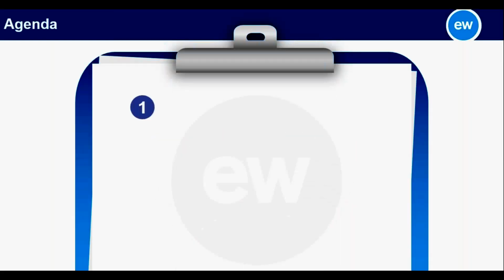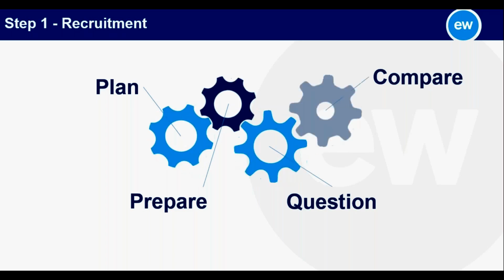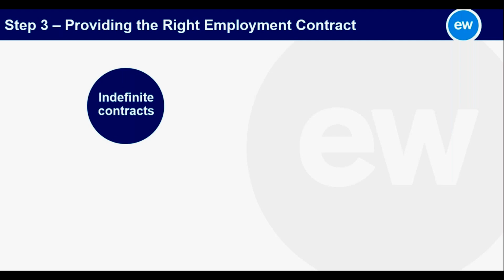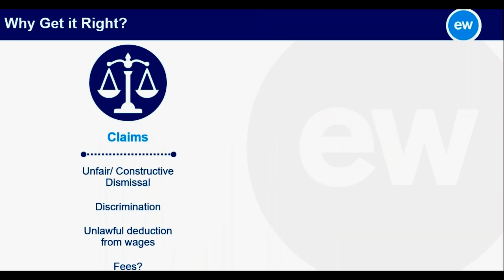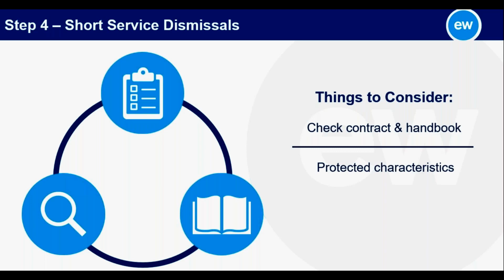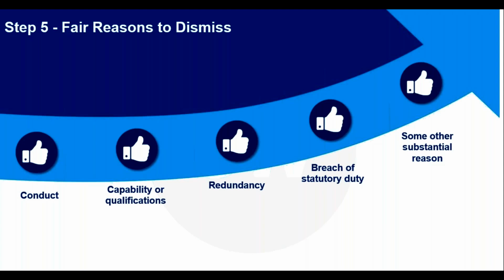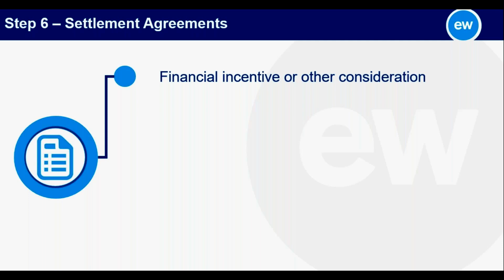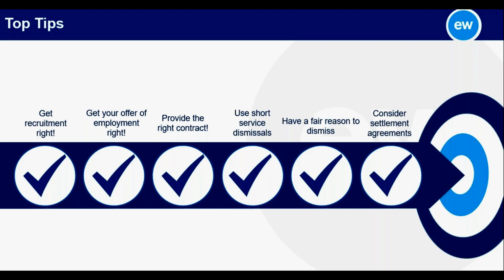6 Steps to Hiring and Firing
Ever wondered if you are on the right side of the law when recruiting and dismissing employees? What is the right approach?

During this webinar we will highlight helpful tips and common pitfalls when it comes to hiring and firing staff.